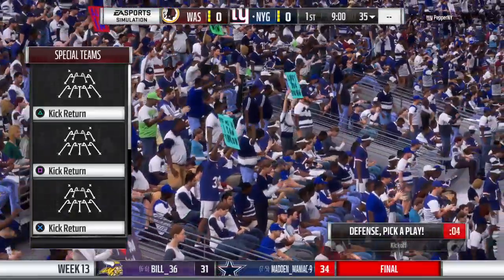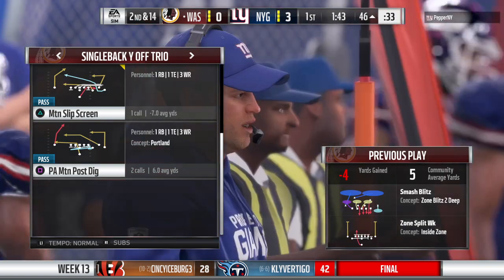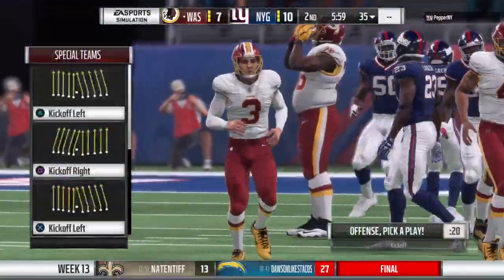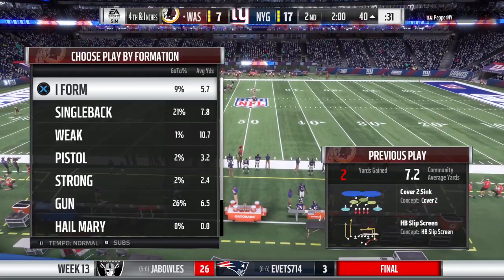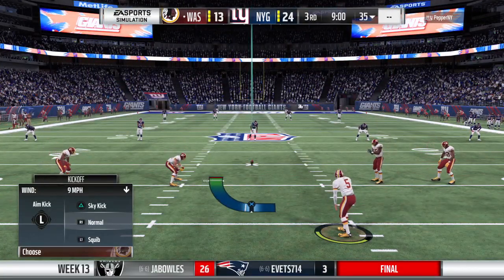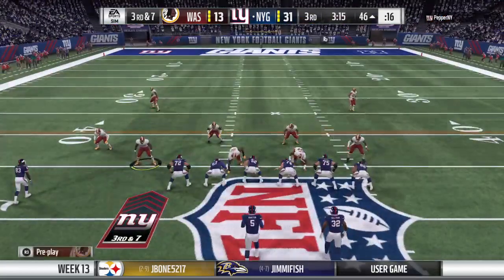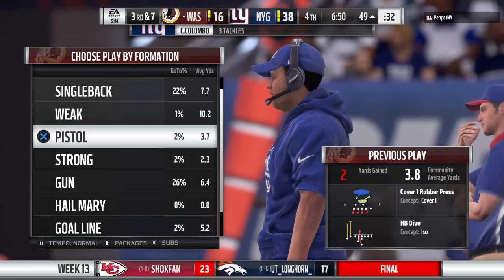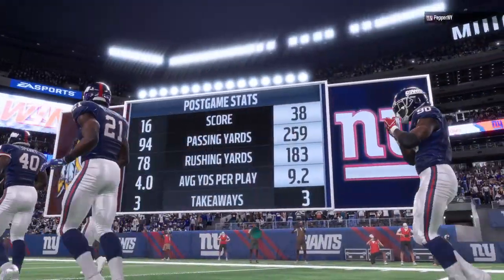OMFL Redskins vs Giants